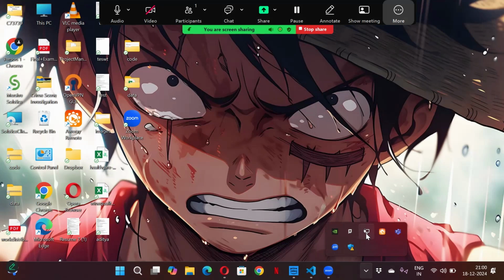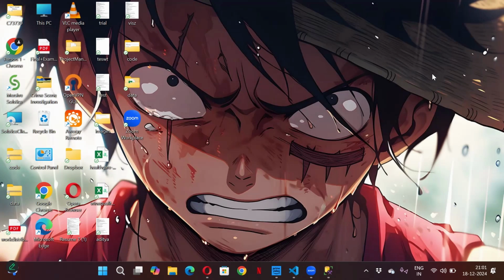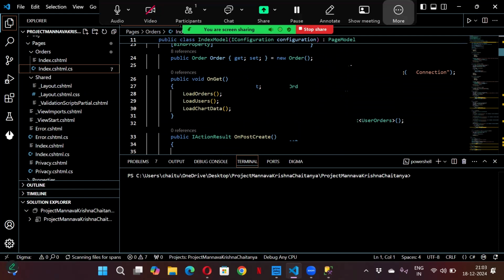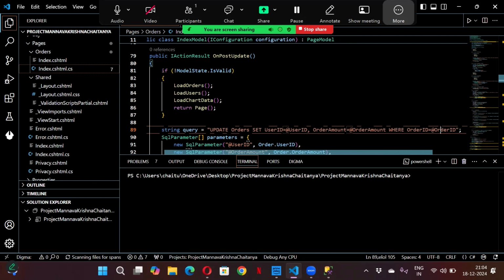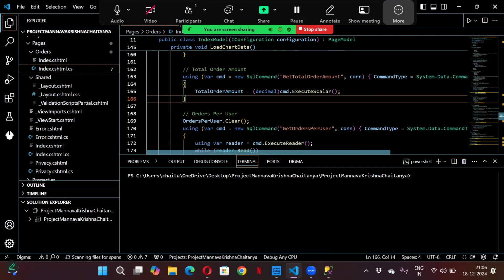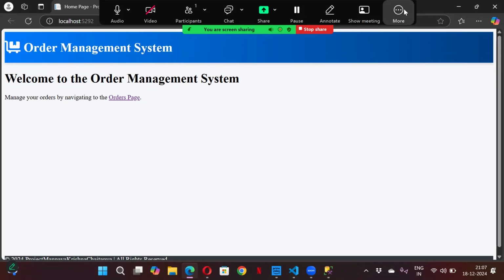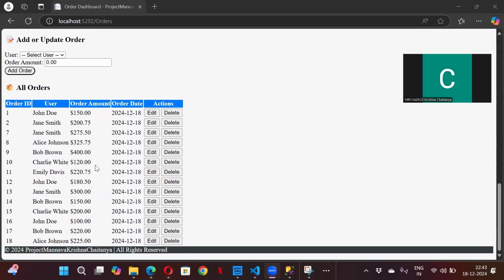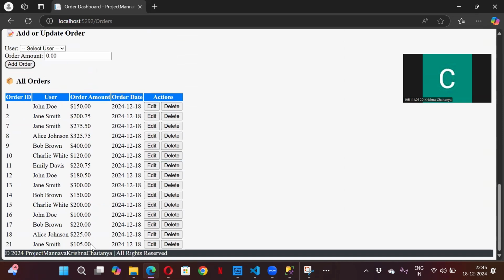WebApplicationProject: Order Management